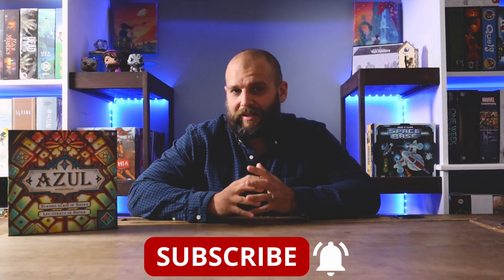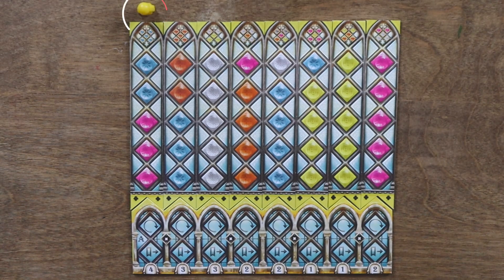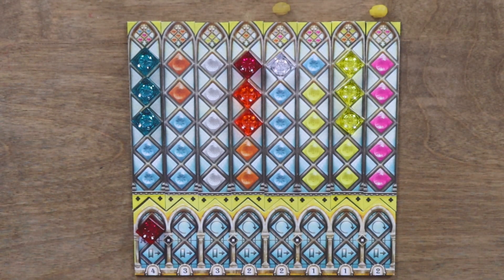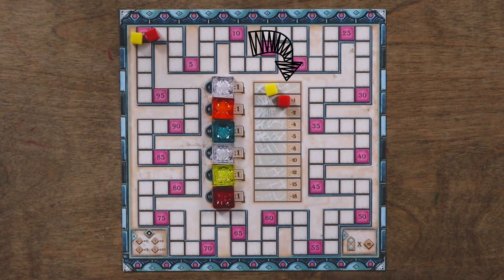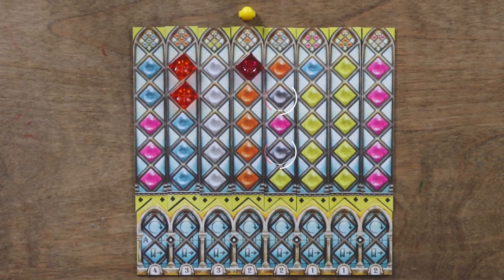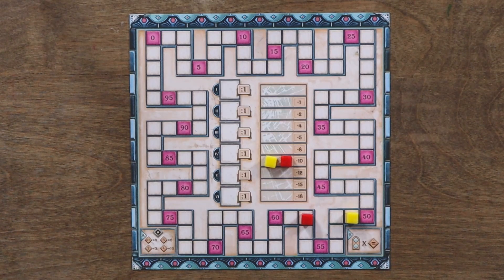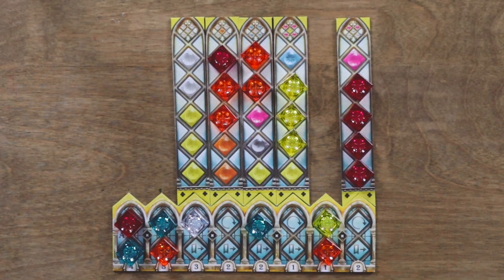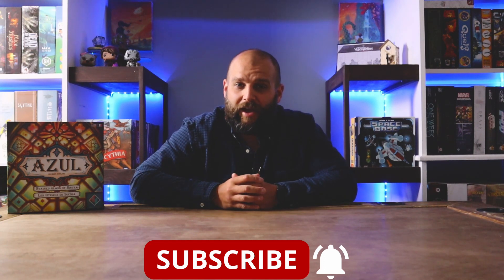How to Play Azul: Stained Glass of Sintra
Today we sit down to learn how to play Azul: Stained Glass of published by Next Move Games and Distributed in part by Asmodee Canada who provided me with a copy of the game.

Created by Michael Kiesling, Azul: Stained Glass of Sintra challenges players to carefully select glass panes to complete their windows while being careful not to damage or waste supplies in the process. The window panels are double-sided, providing players with a dynamic player board that affords nearly infinite variability!

Players can expect to discover new unique art and components in Azul: Stained Glass of Sintra, including translucent window pane pieces, a tower to hold discarded glass panes, and double-sided player boards and window pane panels, in addition to many other beautiful components!